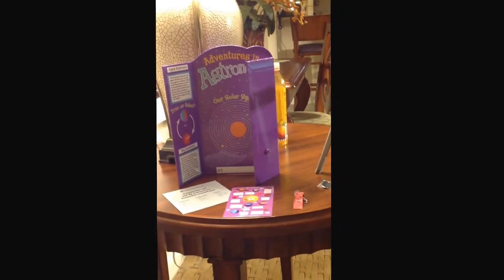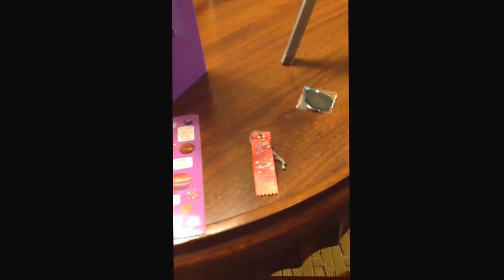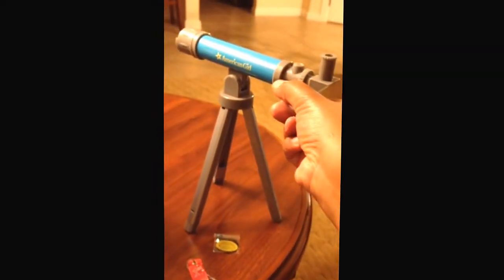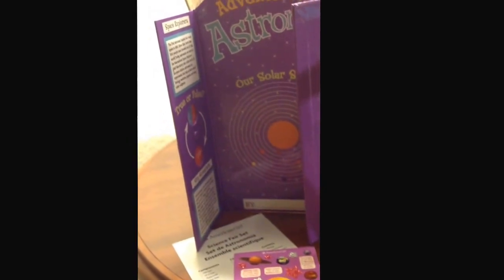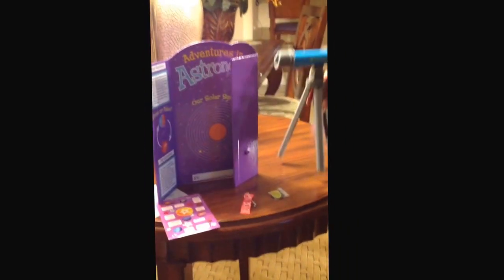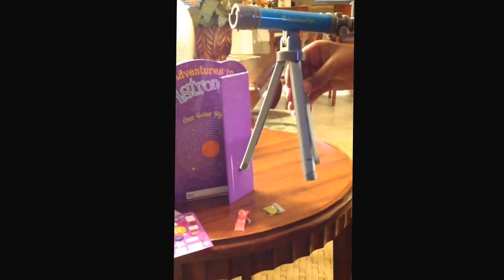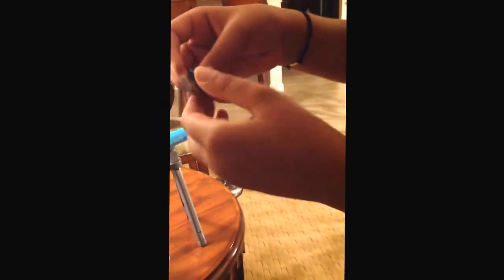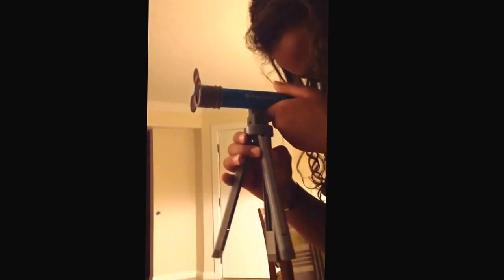American Girl Science Fair Set $32